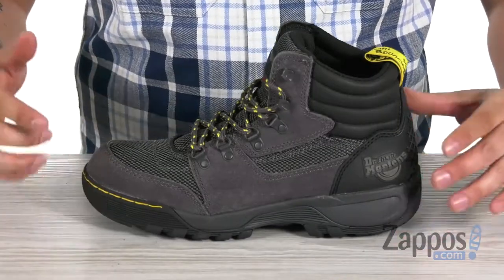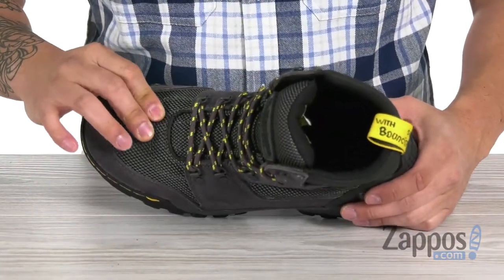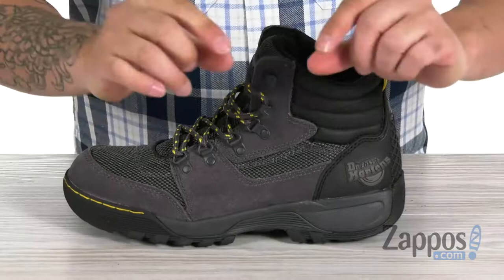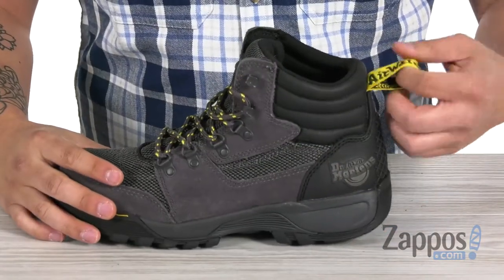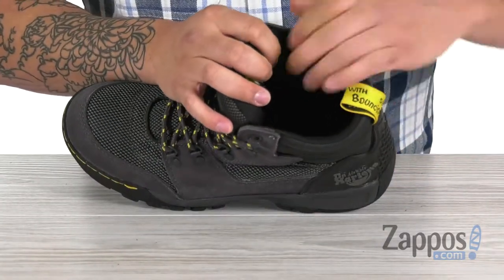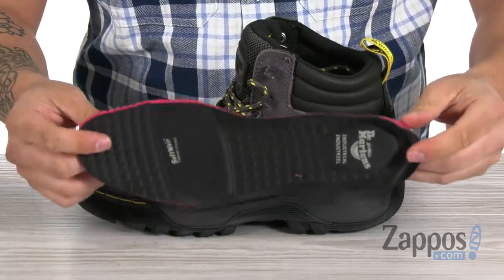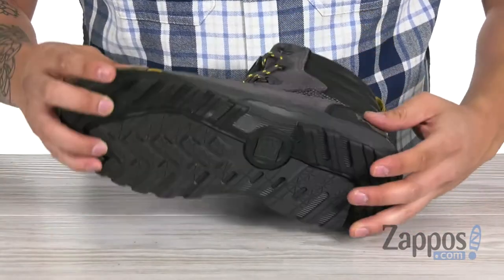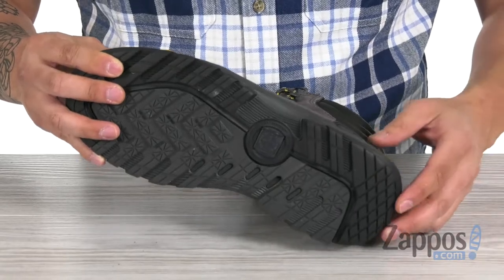Dr. Martens Work Rapid Steel Toe 6-Tie Boot SKU: 9091853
The Dr. Martens&reg; Work Rapid Steel Toe 6-Tie Boot has the ideal balance of reliable protection, underfoot support, and excellent traction to keep you confident on and off the job.
Style numbers 23626031 (Dark Shadow) and Otter Brown (23616218).
Tactical suede and abrasion-resistant nylon upper.
Steel toe work boot with a secure lace-up closure.
Breathable mesh lining for added comfort.
Moisture-wicking, anti-bacterial SoftWair&trade; II memory foam footbed provides underfoot comfort and a fresher, more comfortable foot environment.
Lightweight and flexible EVA midsole.
Durable rubber outsole with GRIP-TRAX&trade; technology for superior traction on a variety of wet, dry, soapy and oily surfaces.
Sole features sharp, defined edges combined with micro channels for increased surface friction that still dissipates fluids and ensures maximum ground contact.
Steel toe cap meets or exceeds ASTM F2413-11 MI/75 C/75, EH safety standards.
Outsole is rated ASTM F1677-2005 for slip resistance.
Imported.

Product measurements were taken using size UK 10 (US Men's 11), width Medium. Please note that measurements may vary by size.